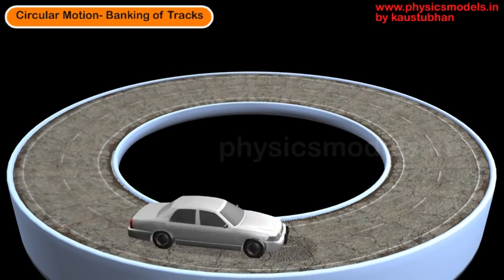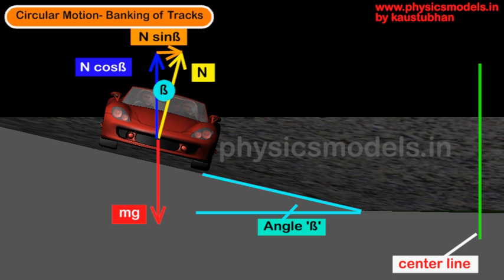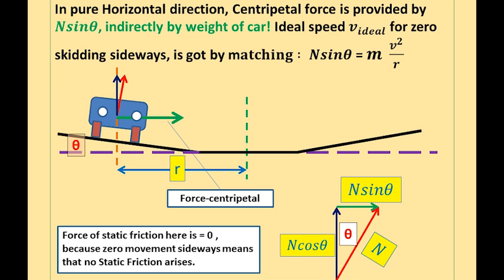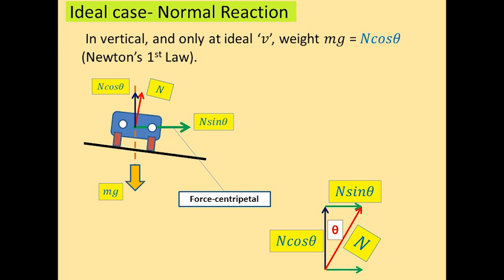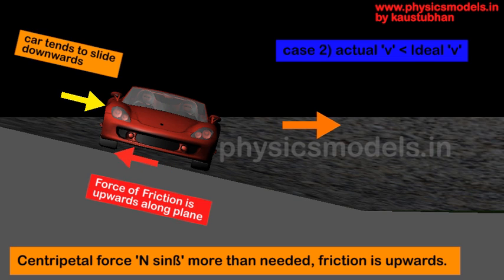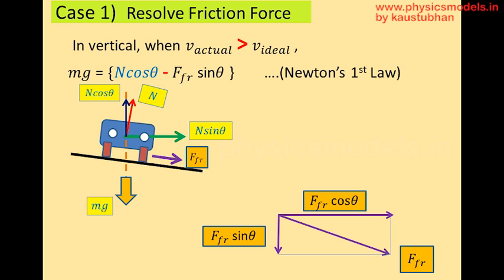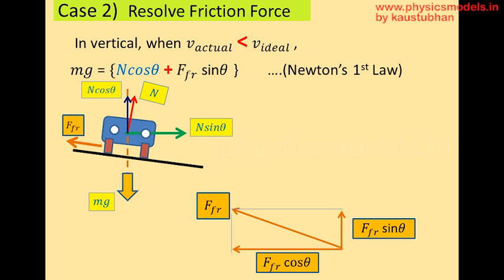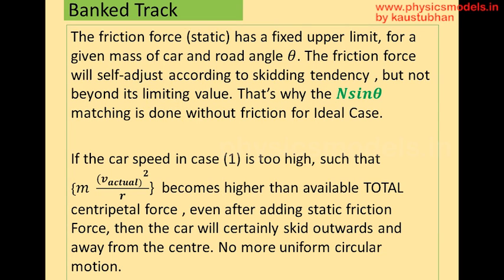PHYSICS MADE EASY - BANKED TRACKS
Hi, this video explains in a clear way what exactly is Banking of Tracks, and how to get the various vectors acting on the car -- example , the Weight, Normal Reaction on car from road, Static Friction Force acting at the contact point of tyres with road surface, and finally the Centripetal Force that ensures the car is pulled towards the "centre of the circular path" .The fine balance keeps the car moving in a circle , only if its speed (Angular velocity) is right. For the given road and tyres, and Banking Angle, if the car's angular velocity increases beyond the balancing value given by the equation, the car will skid outwards.

I am getting a query from readers and I am reproducing the explanation here:-
What about the Normal Reaction 'N' in terms of weight 'mg'?
OK. The component of weight 'mg' along the direction of normal would be 'mg cos theta'. Thus, Normal Reaction N= mg cos theta. For example, suppose we increase the banking angle of the road , let's make it almost vertical, theta will tend to 90 degrees, cos 90 will tend to  zero,  and Normal reaction 'N' will tend to 0. Although the weight of the car = mg will still continue to act downwards, vertically downwards.
Using Newton's 2nd law, and Free Body Diagram, as long as the car is not moving perpendicular to the road surface, it means all forces in that direction are perfectly balanced. That is why we have to take N= mg cos theta.
Hope that clarifies.  Thankyou.
best regards
kaustubhan